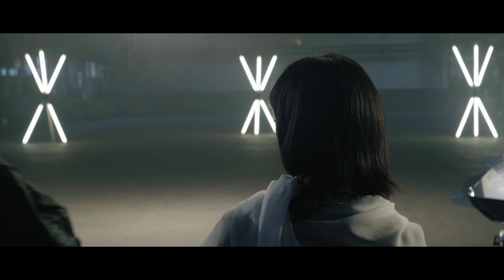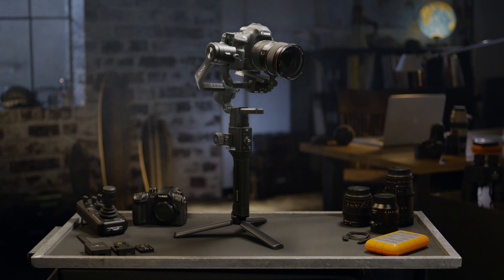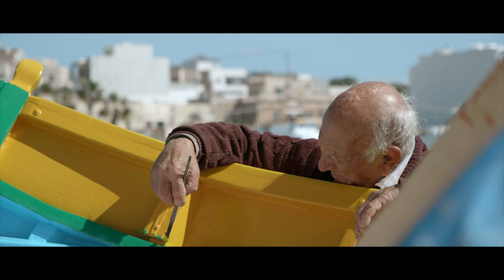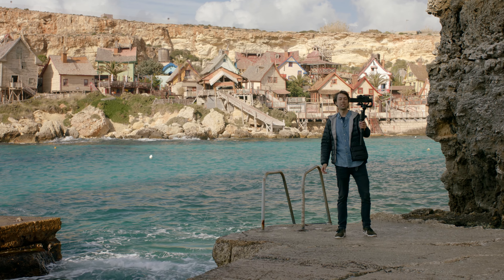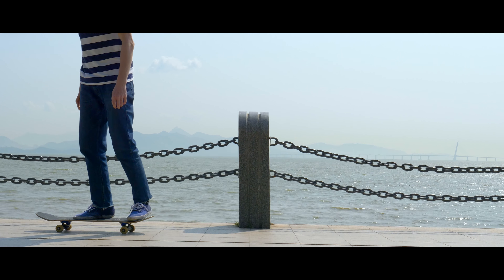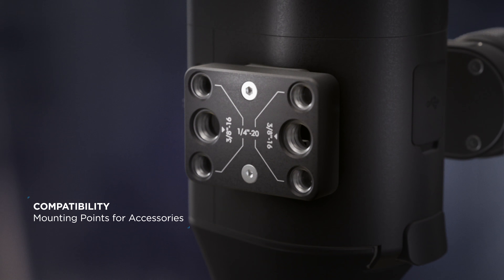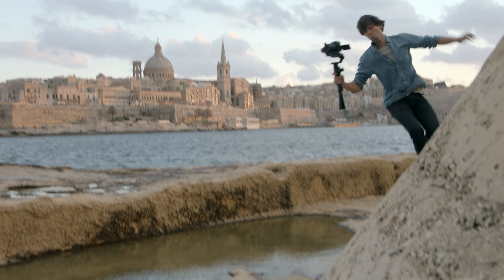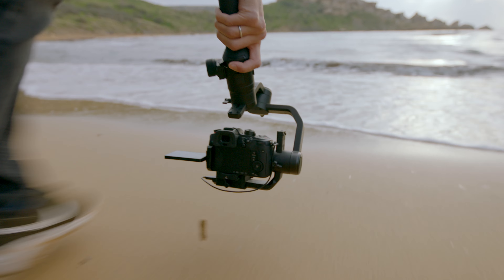Introducing the Ronin S - D1 Store